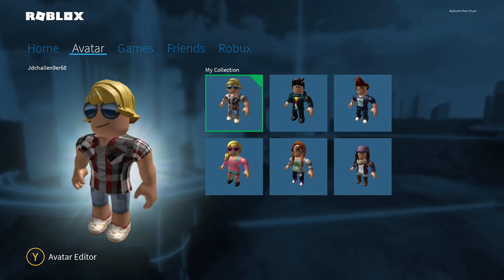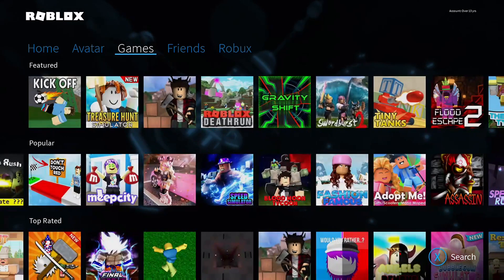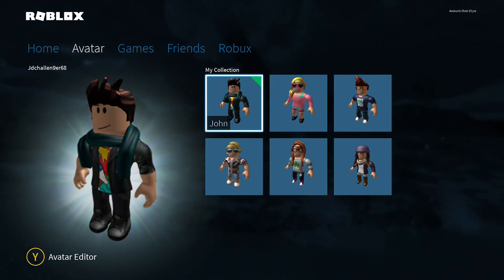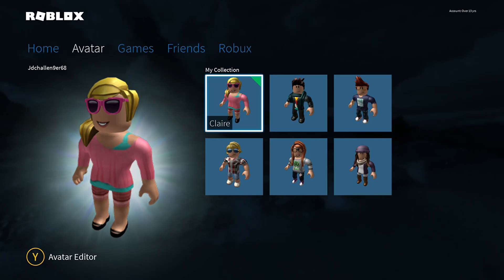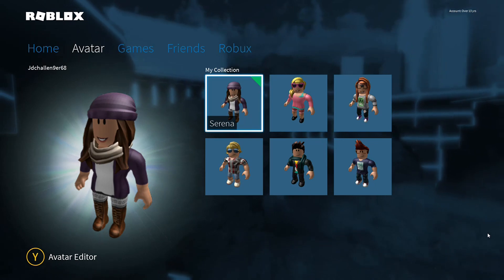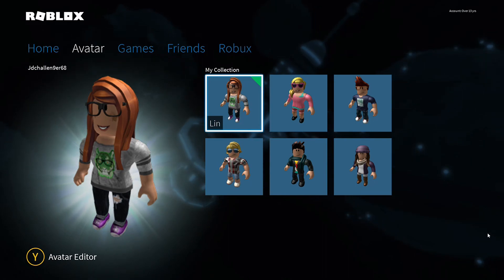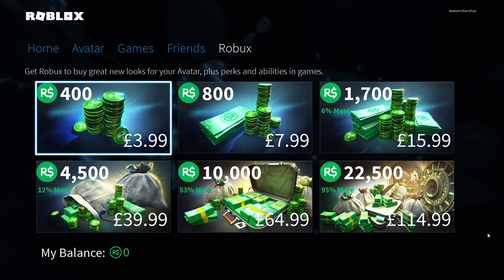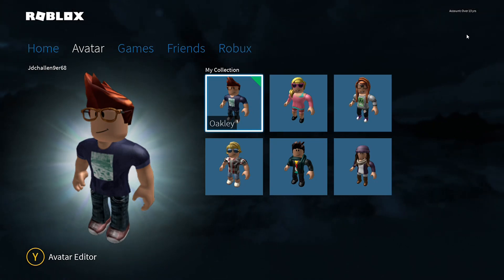Roblox On Xbox - Avatars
Description

Welcome to a random video on Roblox. Today I show you the Avatar Editor for changing my Avatars. I hope you Enjoy.